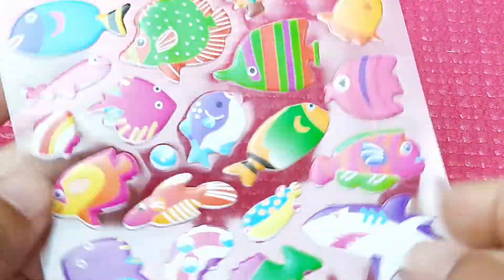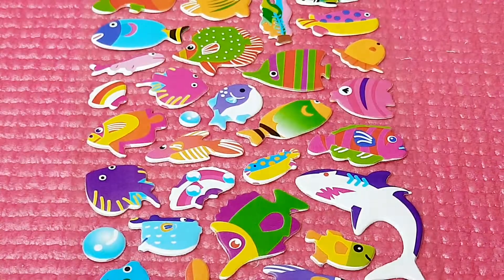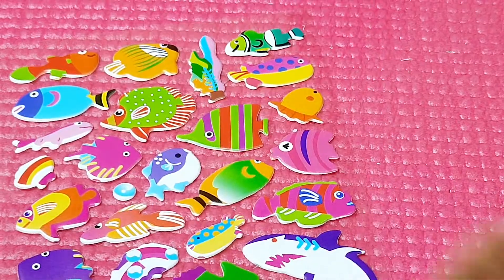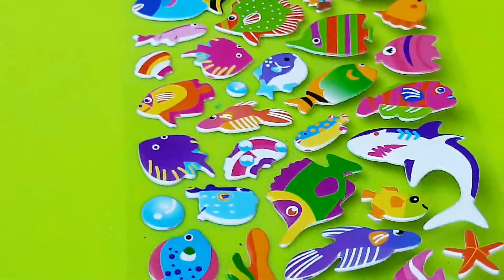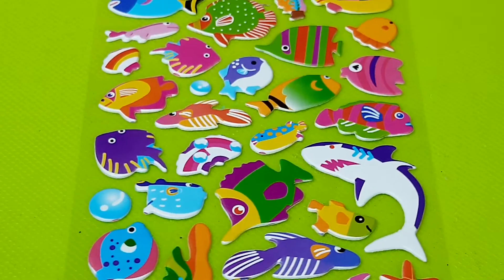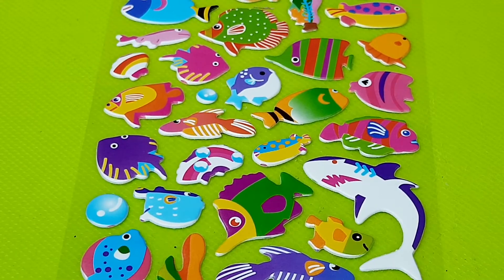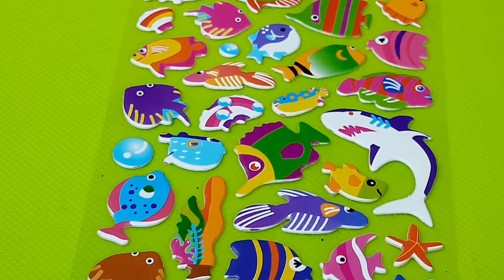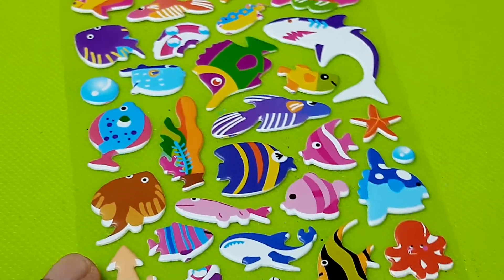stickers many fish for decorate keychains, D.I.Y for relaxing and satisfying. DIY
😇, many stickers on resin  for decorate keychains, D.I.Y for relaxing and satisfying. DIY